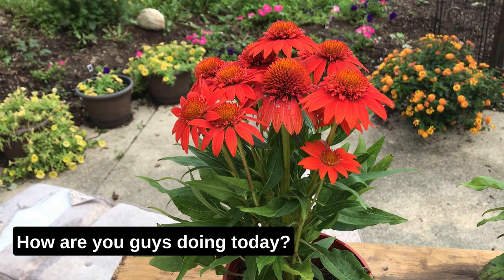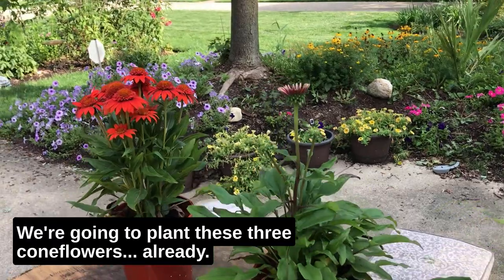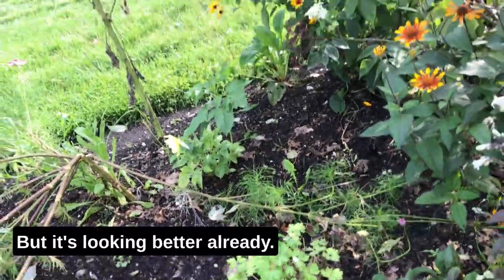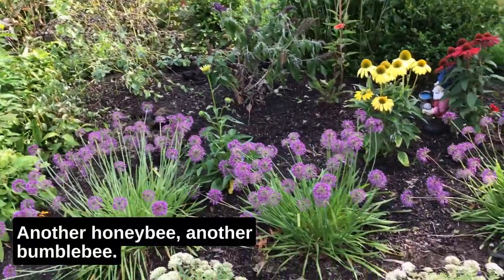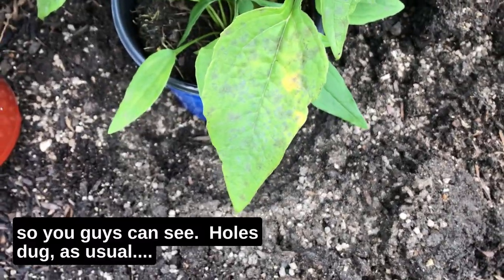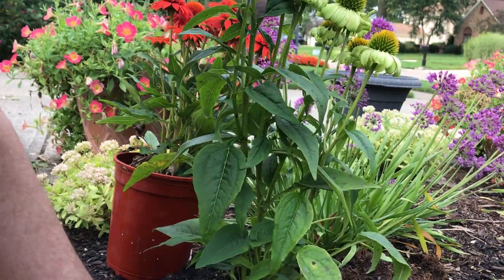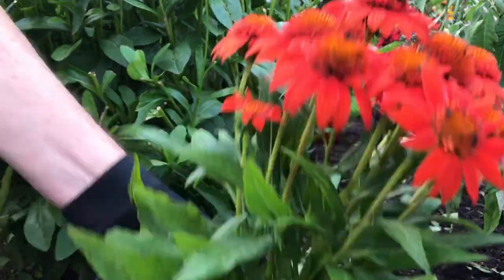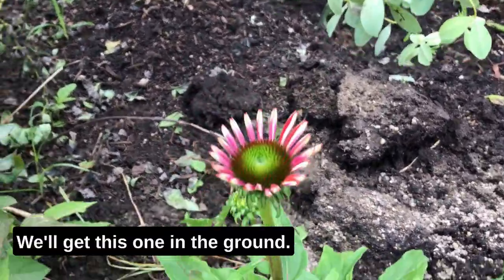Planting Coneflowers | Fiesta Orange Sombrero Series, Sombrero Baja Burgundy, Prairie Blaze Green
Hello, Fellow Gardeners!  In this video, I plant three different coneflower varieties including Fiesta Orange from the Sombrero Series, Baja Burgundy, also from the Sombrero Series, and Prairie Blaze Green.

Please hit the Subscribe Button and Notification Bell and join me as I turn my lawn into a safe haven for bird, bees, and butterflies - and, hopefully, while I'm at it, a beautiful canvas for my family, neighbors, and passerbys to enjoy.